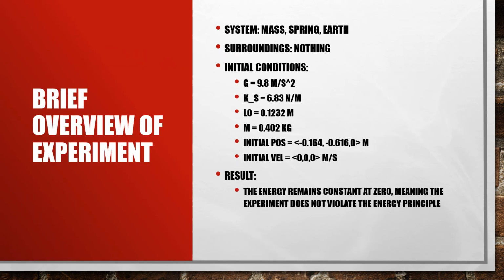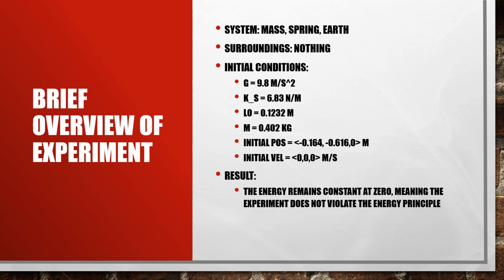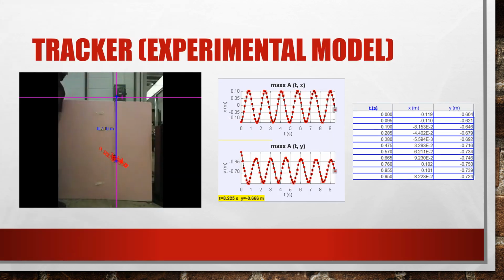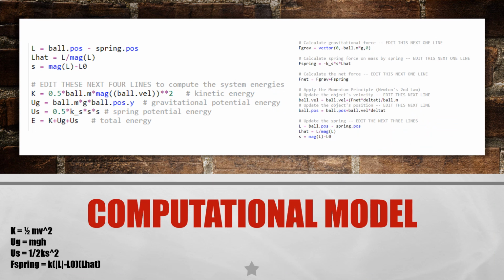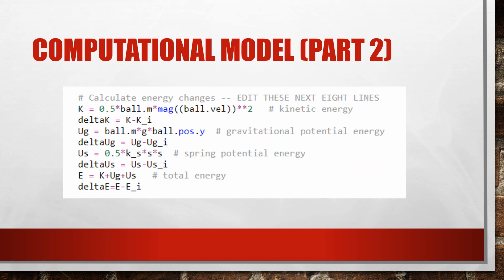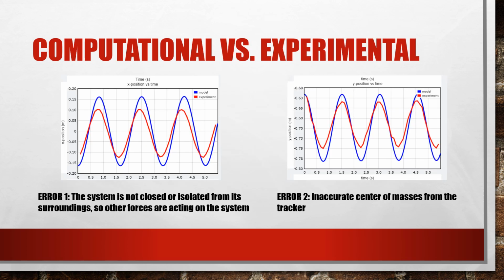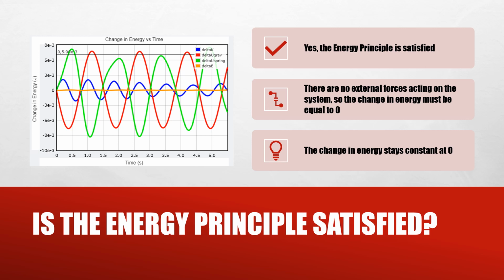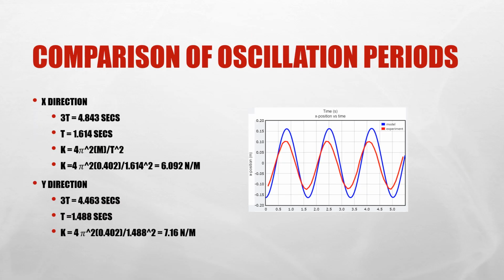PHYS 2211 - Lab 4: Oscillations